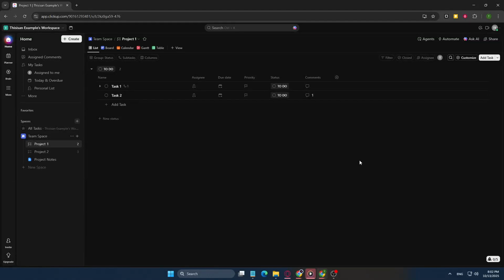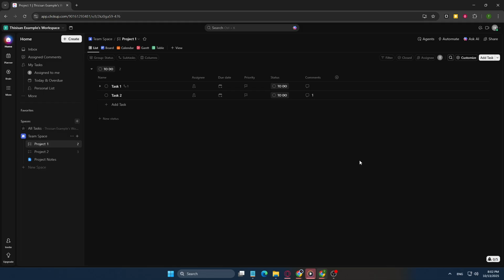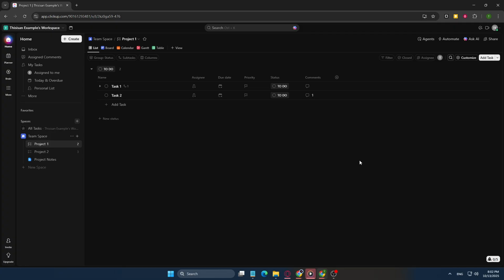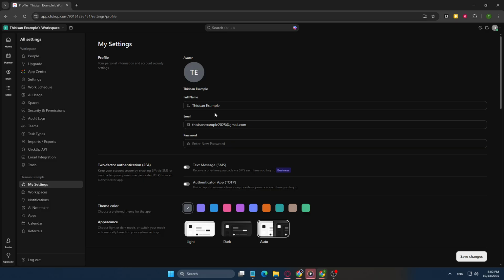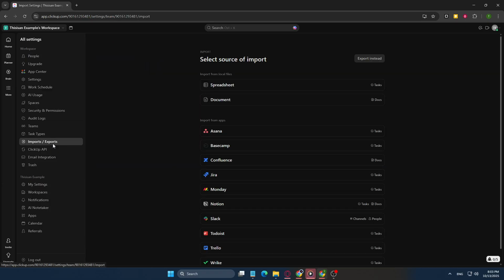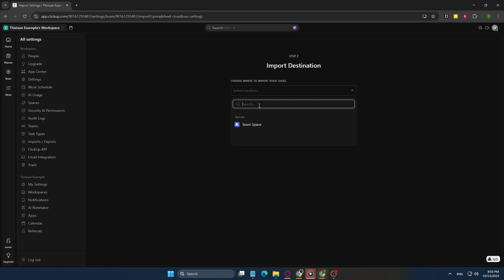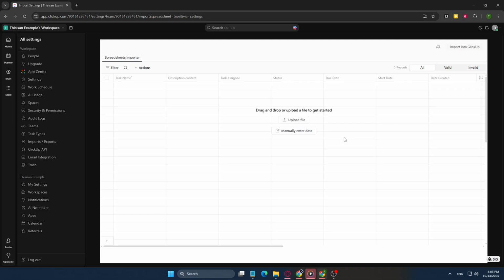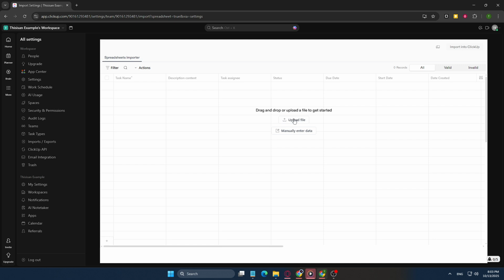How To Import Excel Into ClickUp [2026 Guide]